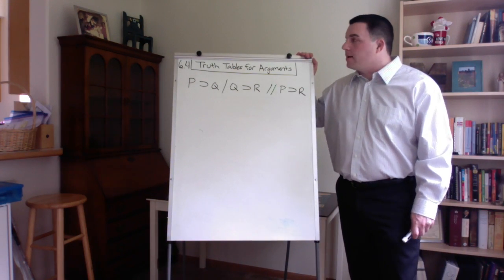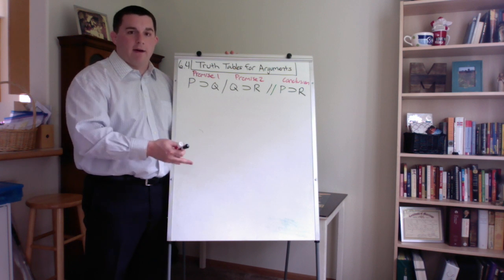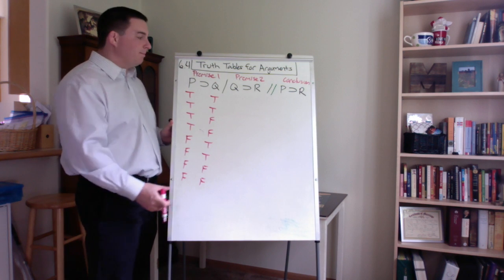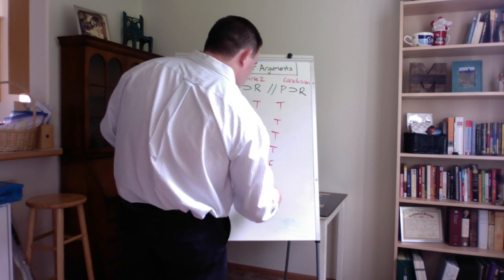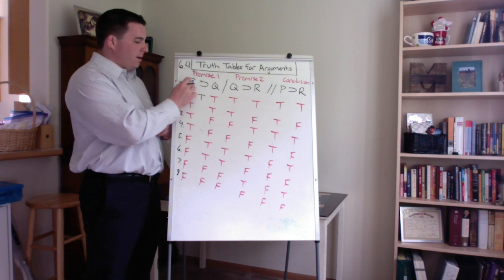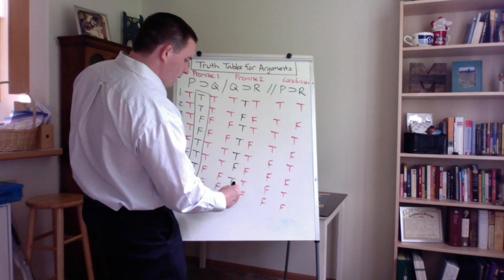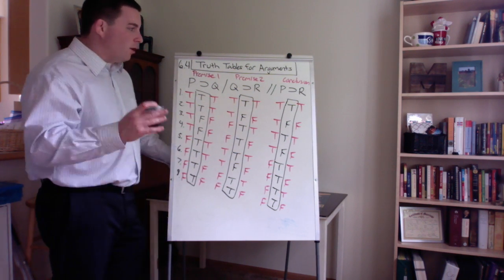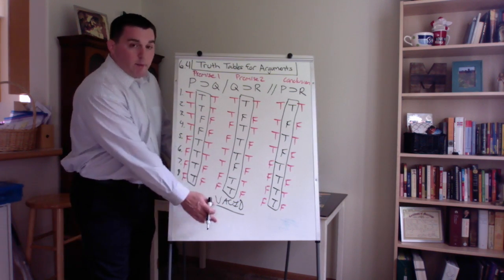truth tables arguments practice 2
How to use truth tables to test arguments for validity